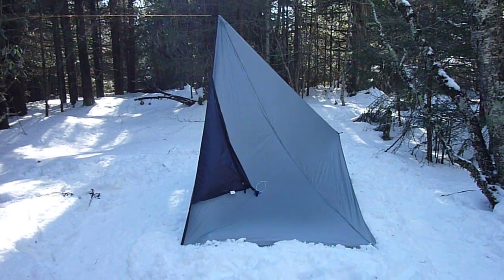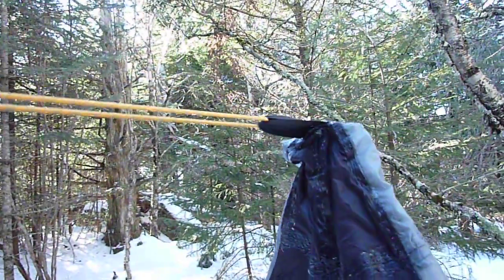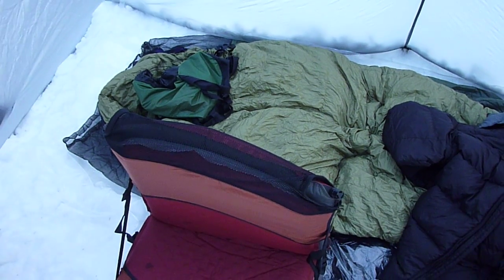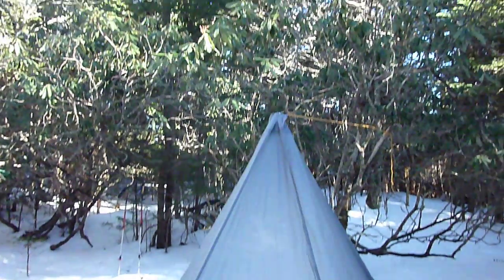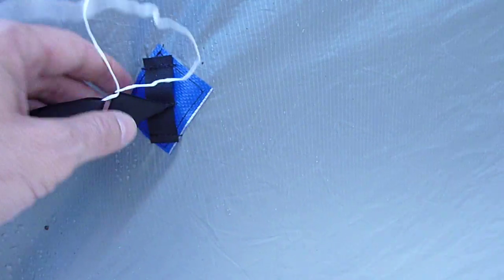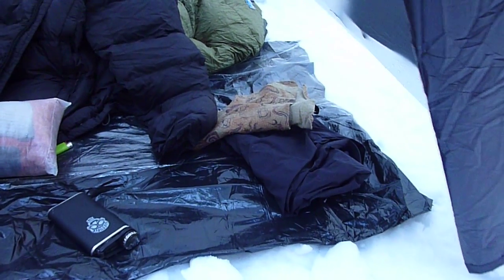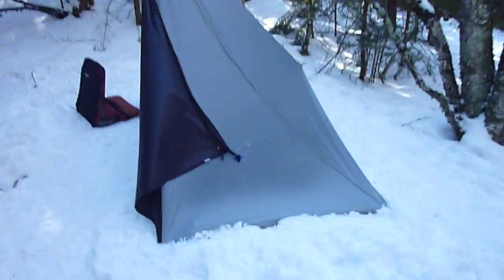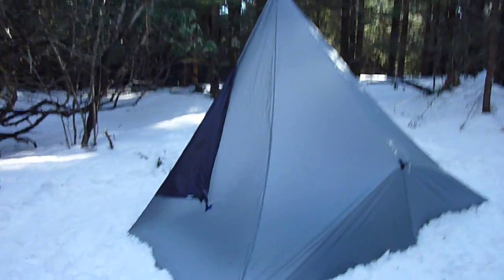Oware Alphamid - half pyramid tarp shelter review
A quick look at my Alphamid pitched on Green Mountain, NC, USA  in the snow at around 6000 ft (1830 meters)of elevation.